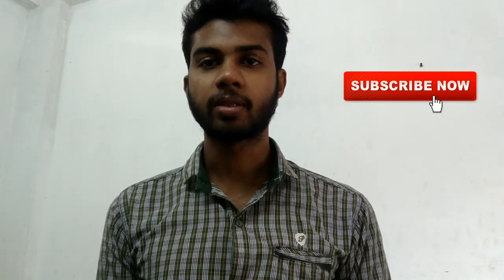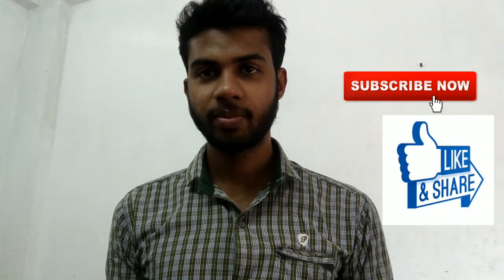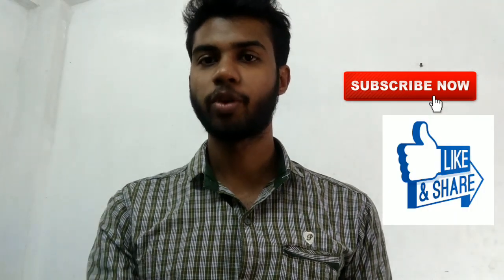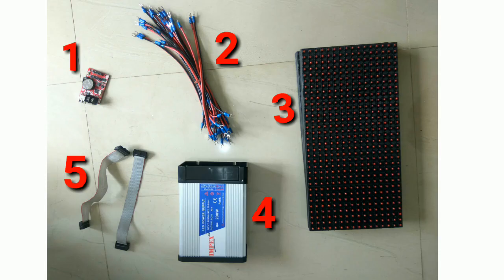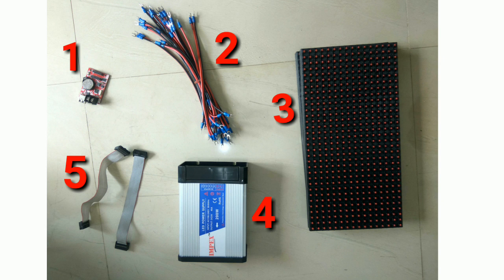How to make LED Display. Huidu DIY Malayalam (p10) | LED ബോർഡ് ഉണ്ടാക്കാം. Led board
led scrolling single color display board assembling And programming Through pc. Hd_u6a Huidu company.